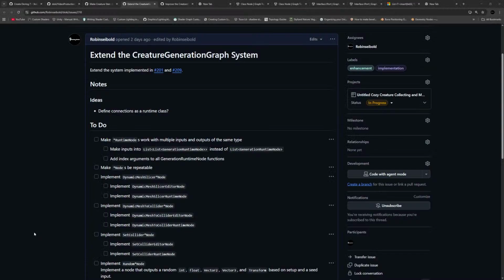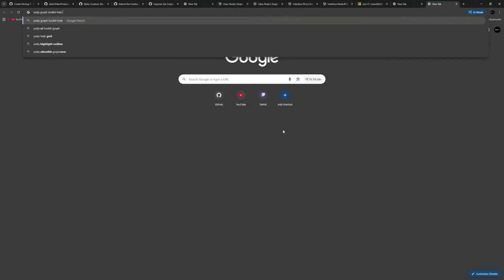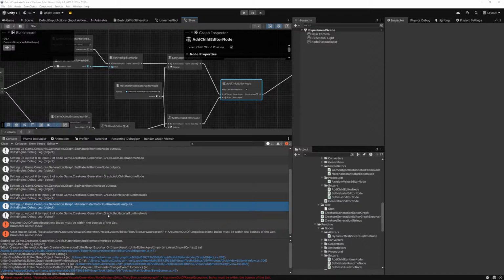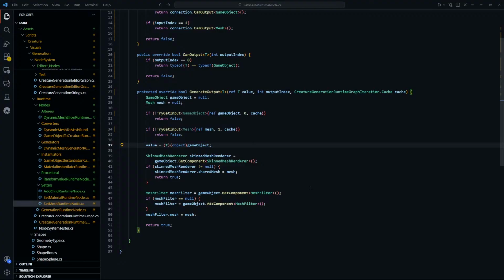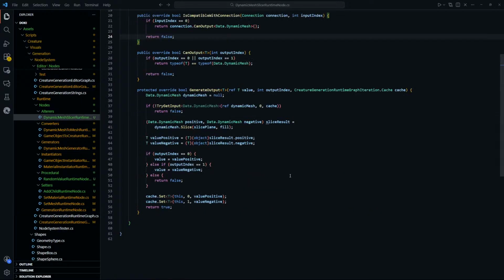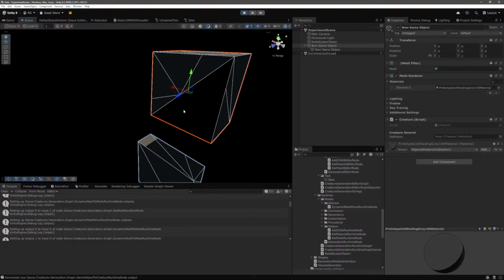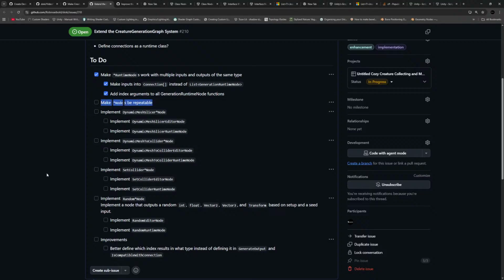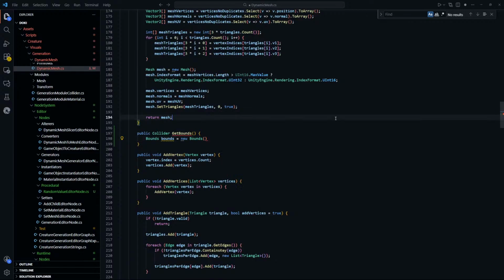Slowly Developing a Creature Collecting Game | Unity Graph Toolkit